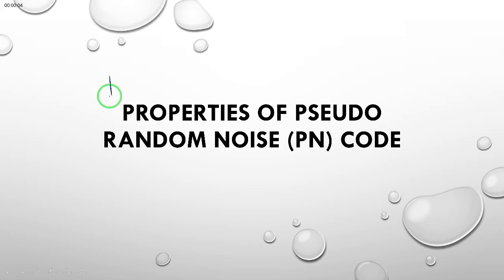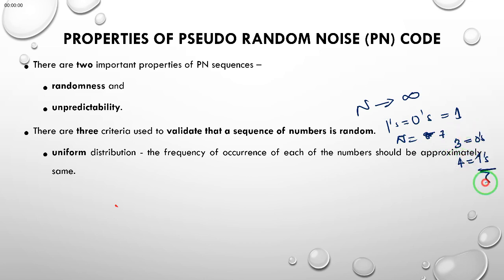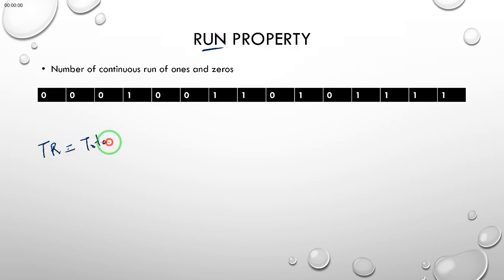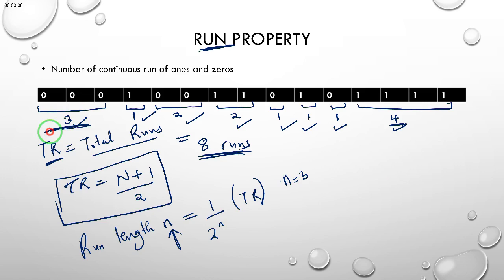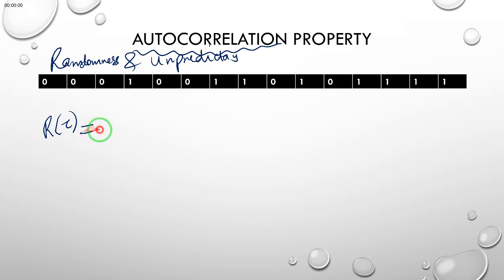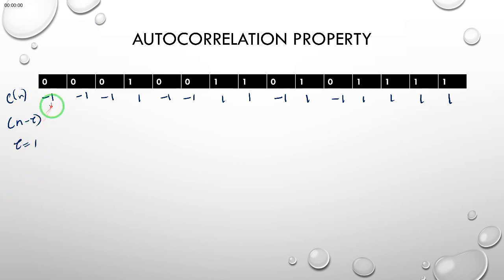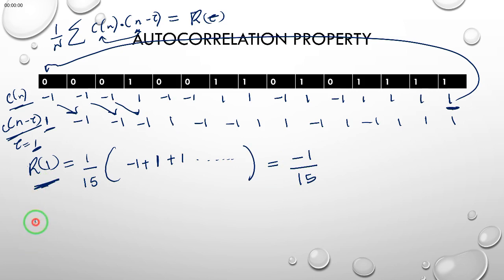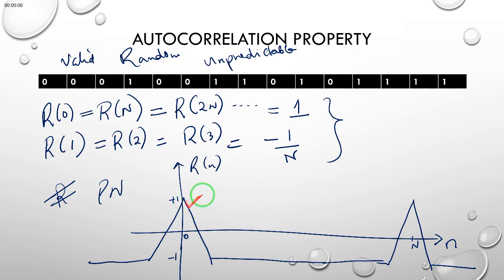Spread Spectrum Properties of PN code